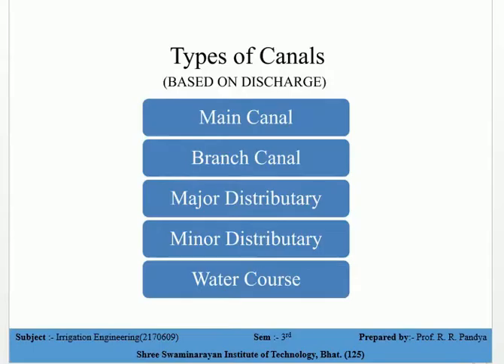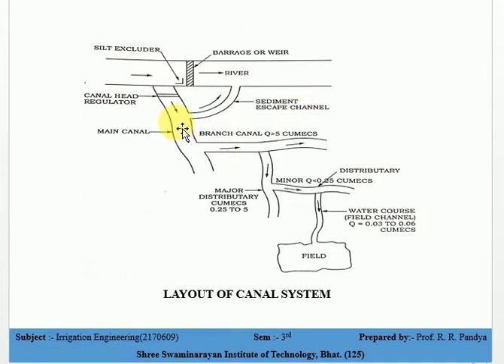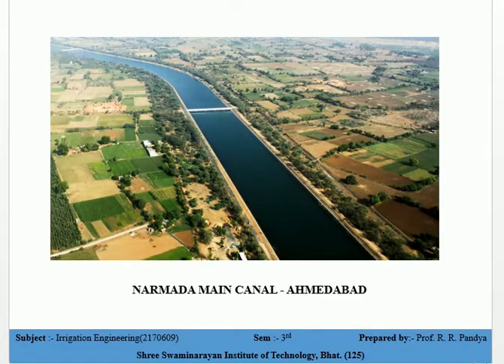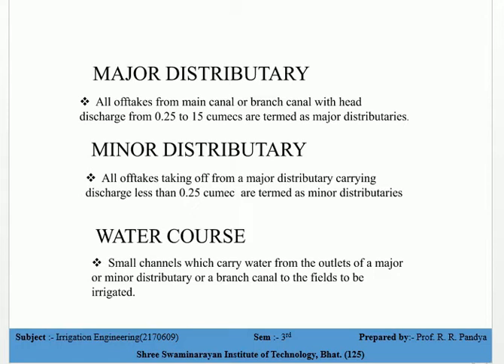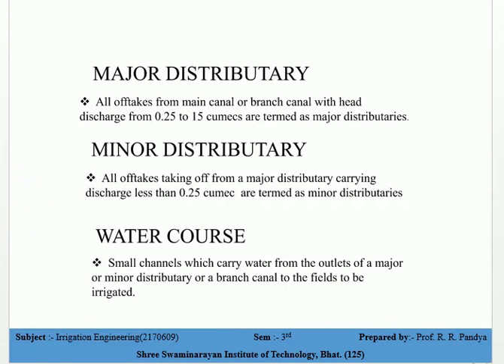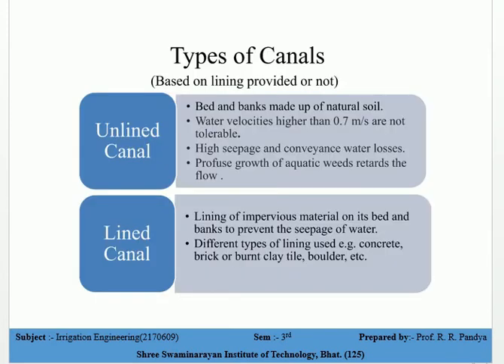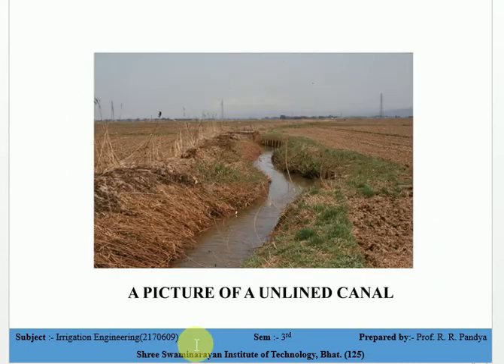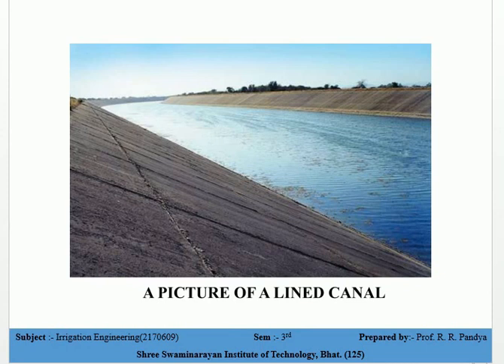I E Unit 7 L2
TYPES OF CANAL, LAYOUT OF CANAL